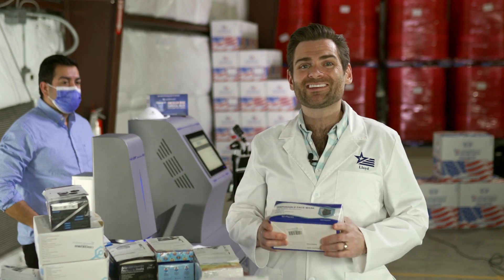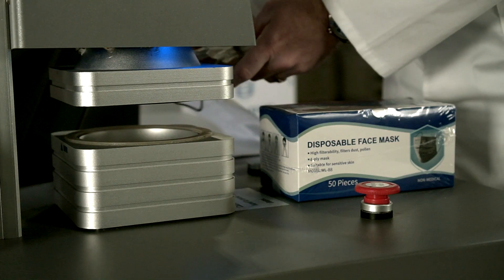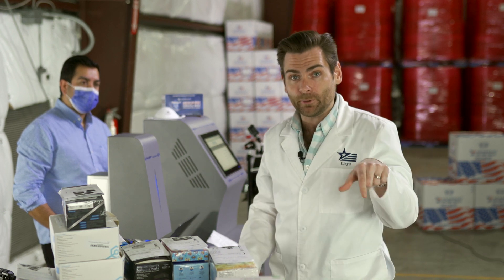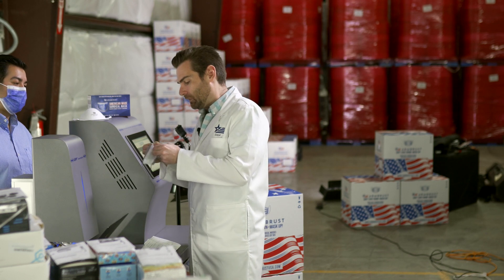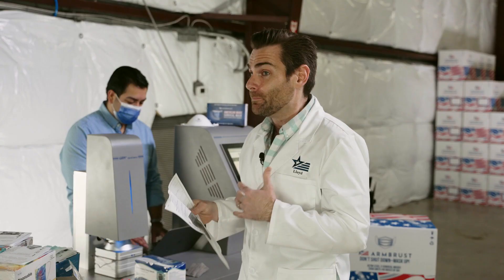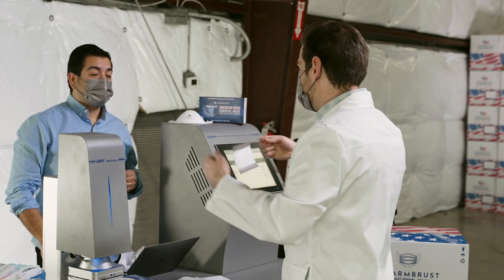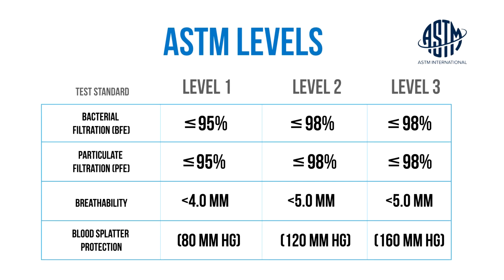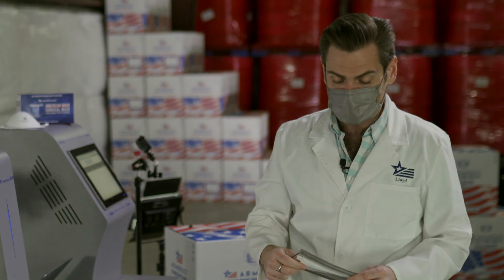MSAAEX Disposable Face Mask Review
DESCRIPTION: These generic face masks claim to have 4-plys, we put them to the test.